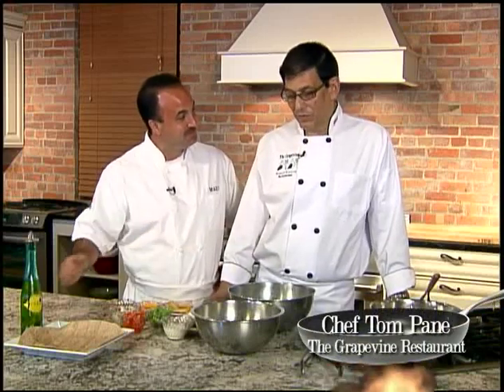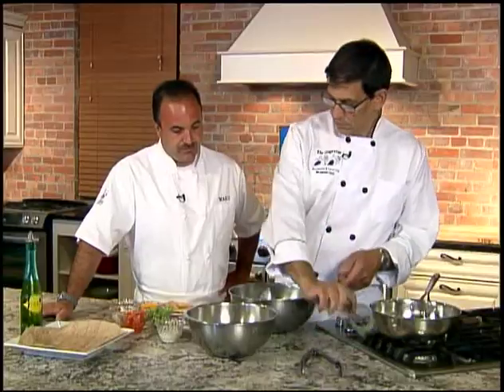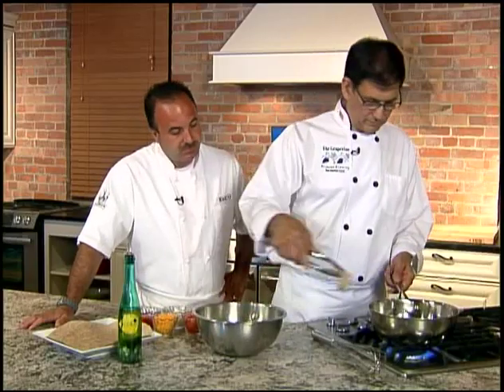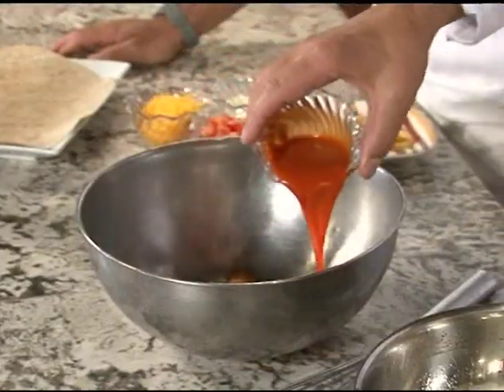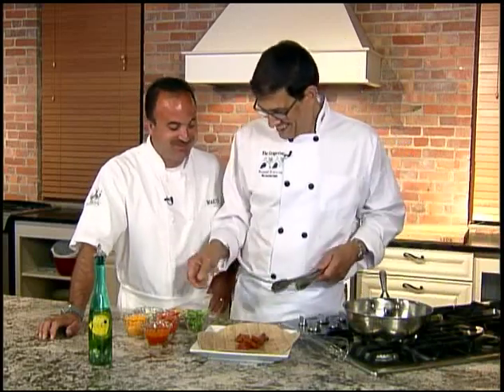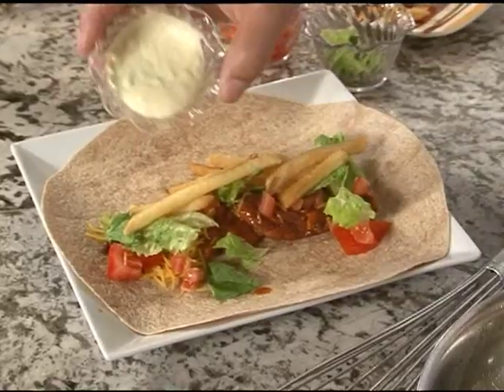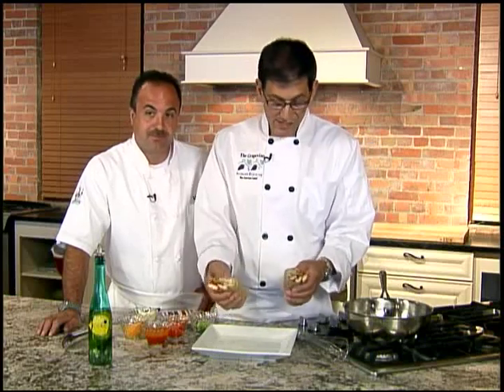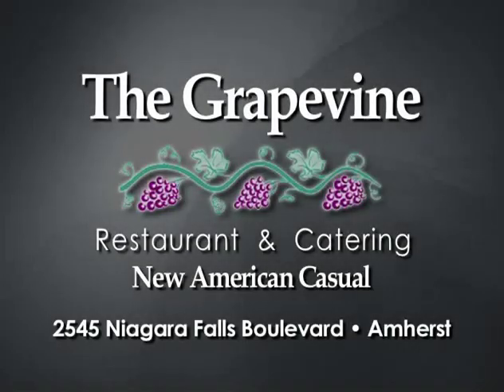The Grapevine Restaurant - Buffalo Chicken Wrap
Come Dine With Me WNY presents The Grapevine Restaurant - Buffalo Chicken Wrap